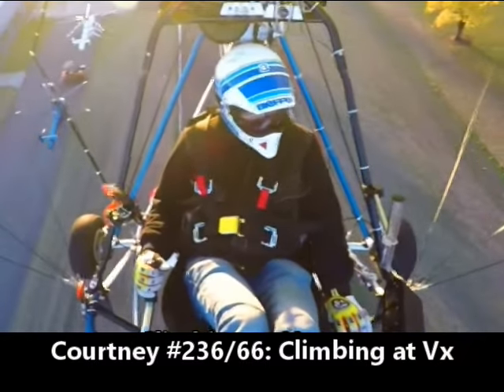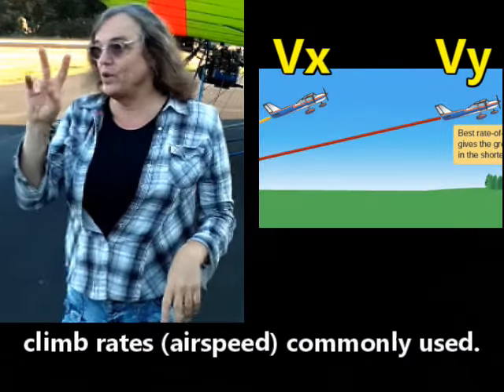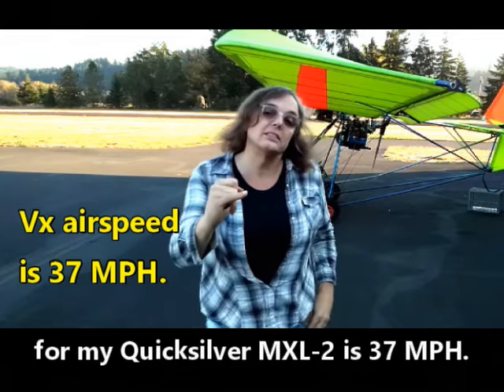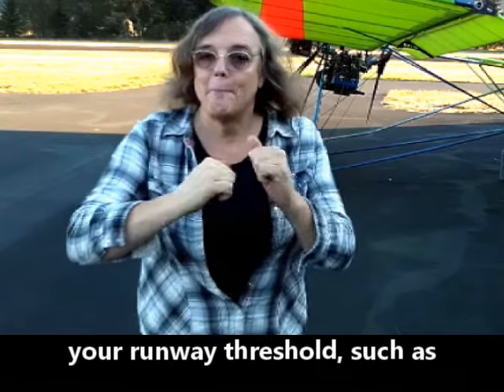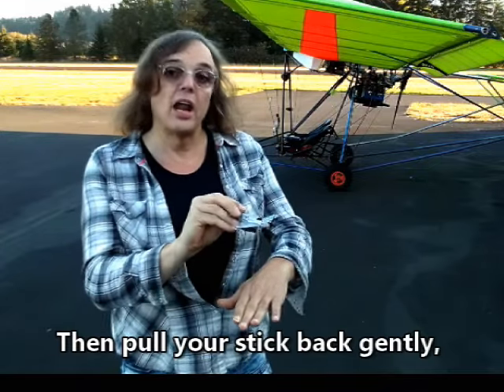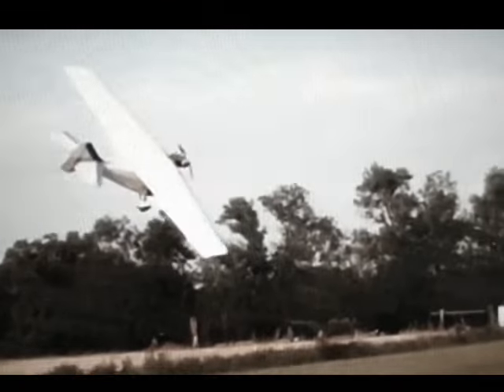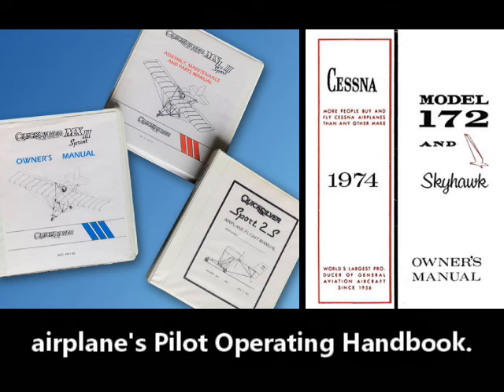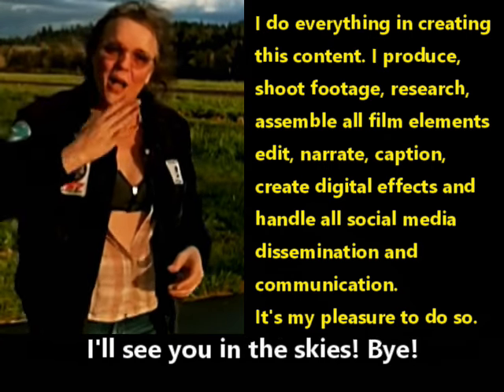Why We Climb at the Best ANGLE of Climb! (Vx). Understand How This Keeps Us Alive! C238.66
Courtney discusses the Best Angle of Climb Vx, and Best Rate of Climb Vy to help you understand which is best for you.

Note: A LEGAL ultralight is limited to 1 seat and requires no pilot certificate to fly. A 2-seat "ultralight" is, in fact, a Light Sport Airplane and requires a pilot certificate to fly. There is no such thing as a "legal 2-seat ultralight."

Courtney is an FAA-certified Instrument Ground Instructor (IGI) and an Advanced Ground Instructor (AGI).

Transcript:

Why Climb at VX?Hi, I'm Courtney.When taking off in your ultralight, ultralight-like or Light Sport airplane, why is it important to climb atthe Best ANGLE of Climb – Vx, instead of the Best RATE of Climb, Vy?Many of you have asked me to explain and keep it simple.In short, Vx and Vy are the two different climb rate airspeed commonly used.The Vx airspeed will get you to the highest altitude in the shortest distance while Vy will get you to that same altitude faster, but further away.Us ultralight and Light Sport pilots want to quickly get as high as possible in the event our 2-stroke motor quits!For example, the Vx climb airspeed for my Quicksilver MXL-2 is 37 miles per hour.This means when I take off, it'll get me to about right here.You'll want to be there ASAP!Not at the other end of the runway.That is Vy.I'm climbing at Vx, the best Angle of ClimbAlso, if there are obstacles beyond your runway threshold, such as trees, power lines, hills and towers, climbing at Vx may be required to safely clear those obstacles.Playing it safe is your best bet here.When you take off, stay close to the ground until you reach your airplane's Vx speed.Then pull the stick back gently, and maintain that 37 Miles per hour climb until you reach your desired altitude, and level out. Also, take care when climbing at Vx to avoid falling behind the power curve.This means to avoid pulling the stick back further . . . 35 miles per hour, . . . 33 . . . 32 . . . you could stall!A stall here is unrecoverable.A nose straight down, tail high crash is a common outcome of low altitude stalls.The Vx speeds for are different for each airplane.A Quicksilver MX ultralight is 34 miles per hour,A two seat Quicksilver is 37 miles per hour. For a Cessna 150, it is 55.Vx and Vy airspeeds can be found in your airplane's Pilot operating handbook.Where else can you find this information?Google!It's where I got the figures I'm using.